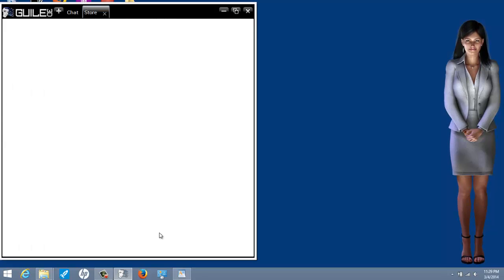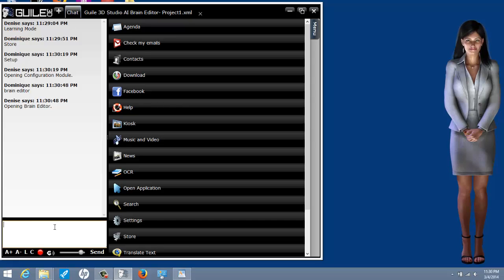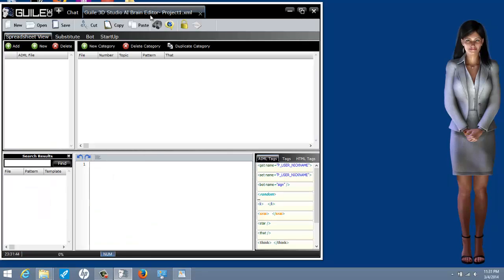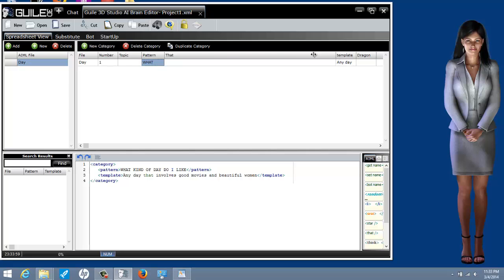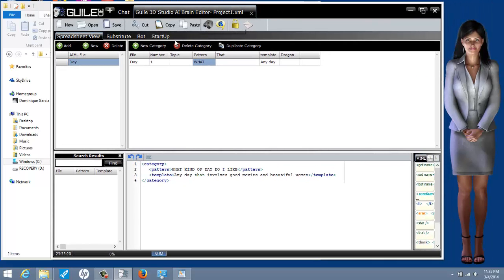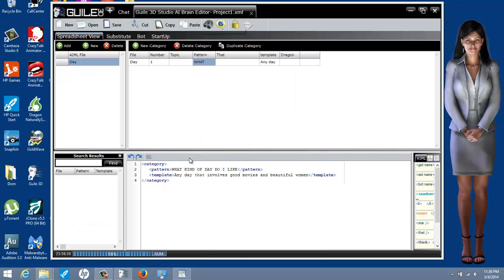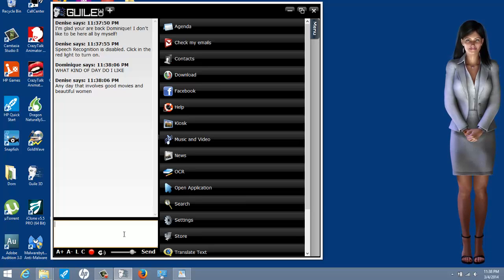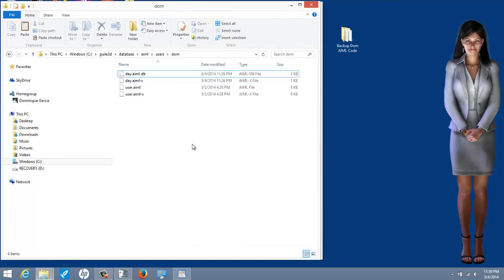Tutorial: BRAIN EDITOR and How To Get Denise To Remember Knowledge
This is a short tutorial on Denise's Brain Editor.  I will show you how to download it, and how to save your custom commands to where she will remember.